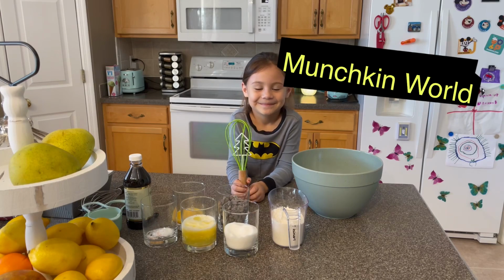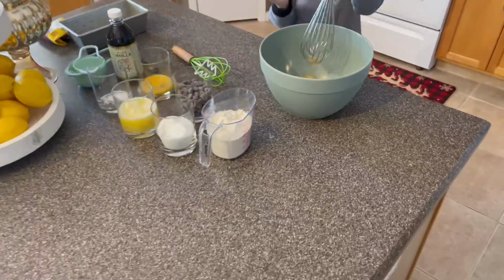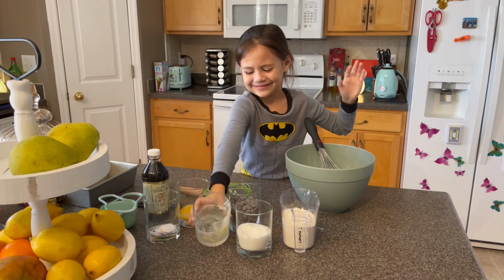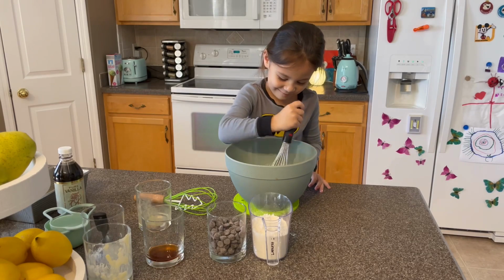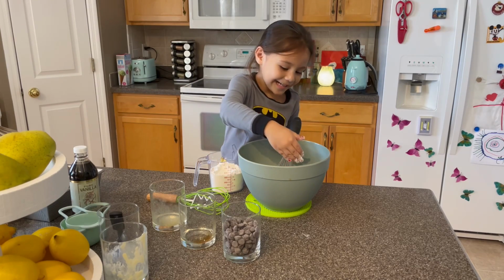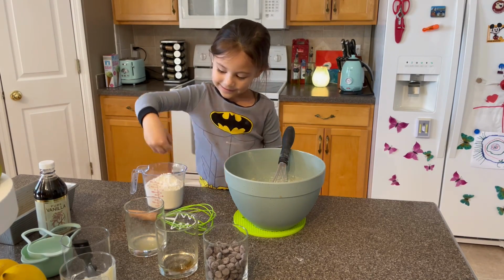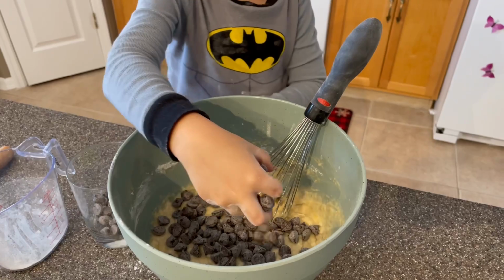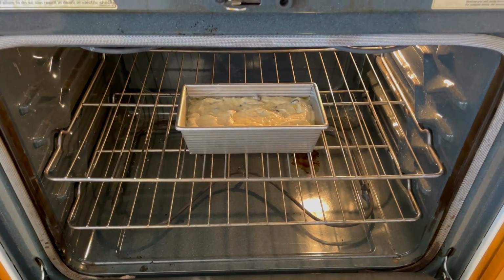Bake Chocolate Chip Banana Bread with Munchkin World! 🍌🍫🍰🎈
Welcome to Munchkin World! 🍌🍫 Indulge your taste buds with our mouthwatering Chocolate Chip Banana Bread recipe. So, little chefs, put on your chef hats, and let's whip up a magical batch of Chocolate Chip Banana Bread together! 🌟🎈🎉

Have you seen our Disney Adventure Videos? What about our Theme Park Adventures Videos?